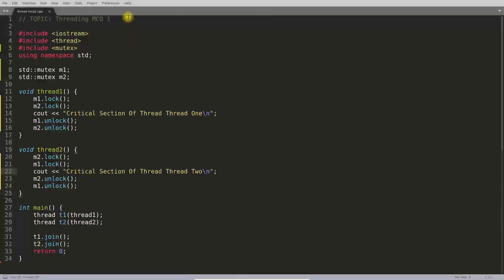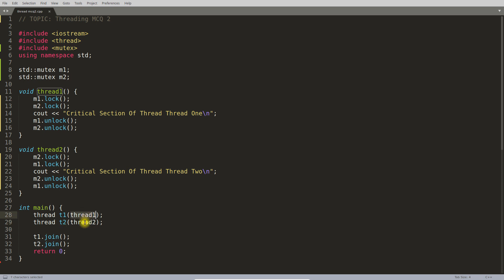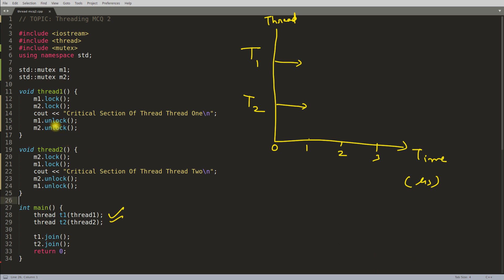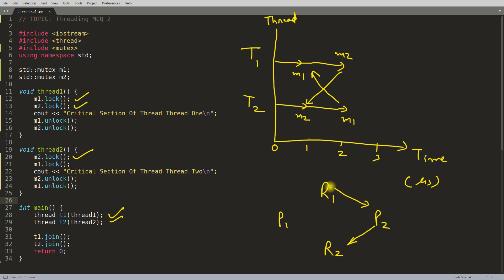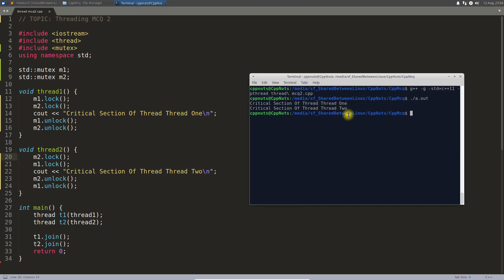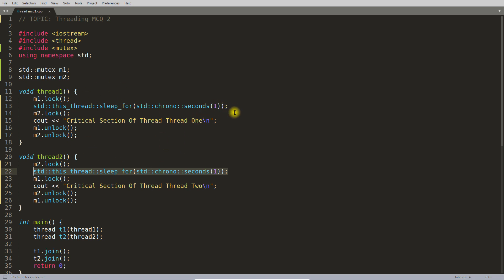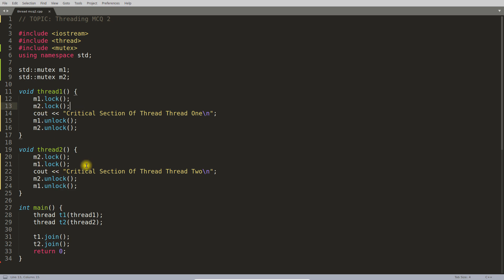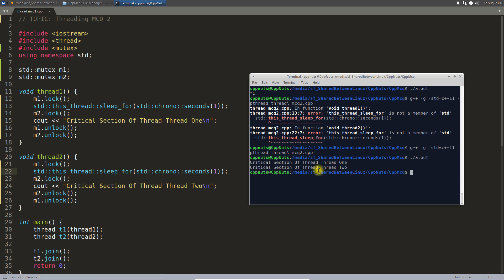DeadLock In C++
JOIN ME

In this video i have explain what is dead lock with the help of program in c++. And we will learn how to avoid them.
There are many techniques to to detect and avoid deadlocks. But it always considered a good practice to analyse and avoid the dead lock instead later resolving it.